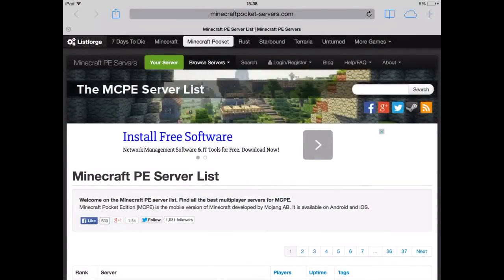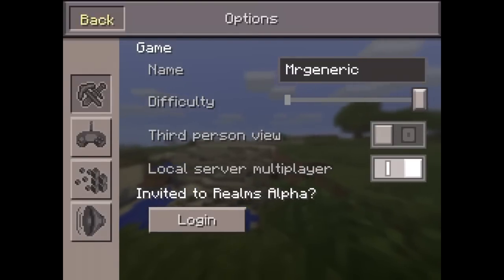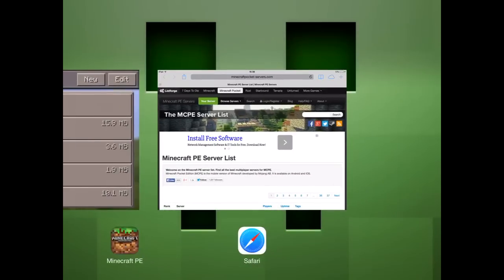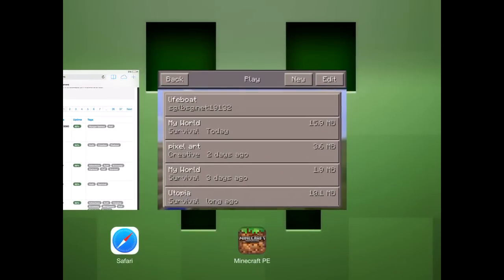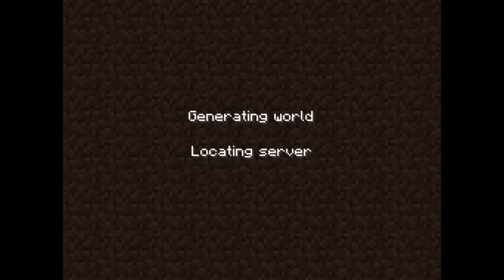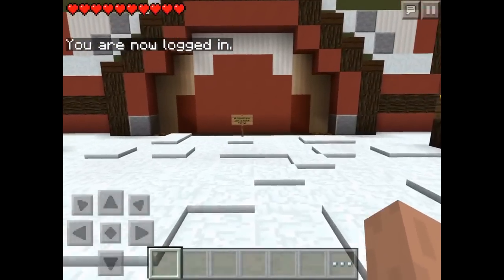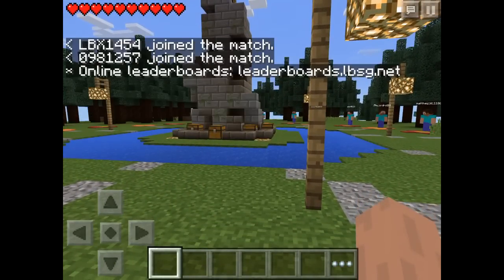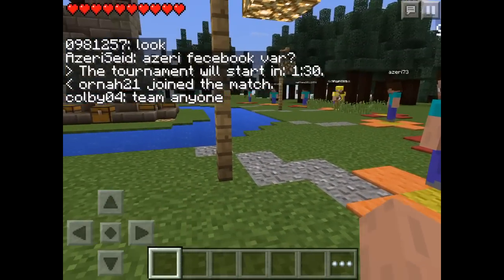Minecraft Pocket Edition - How To Get Free Servers And Play Hunger Games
How to Join Survival games/Hunger games on Minecraft Pocket edition,